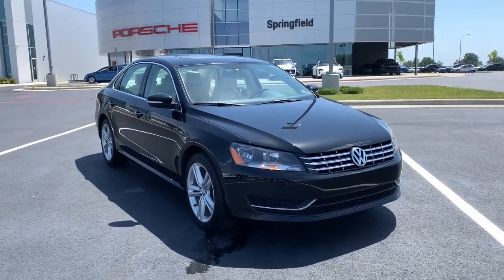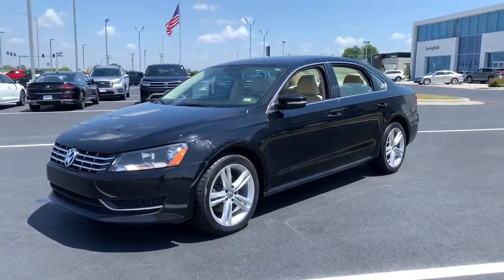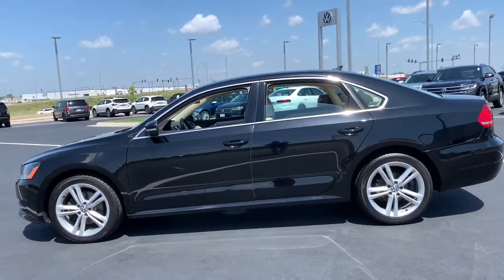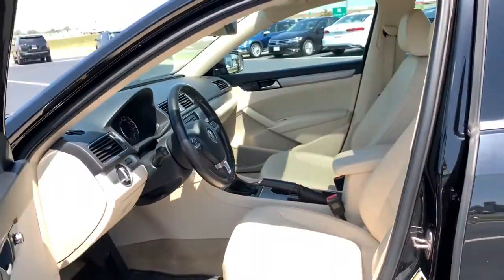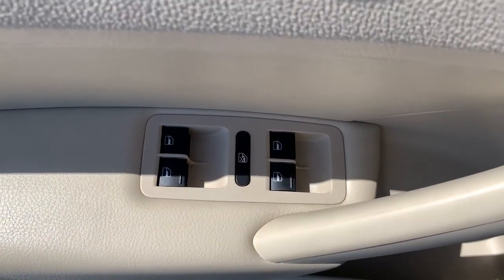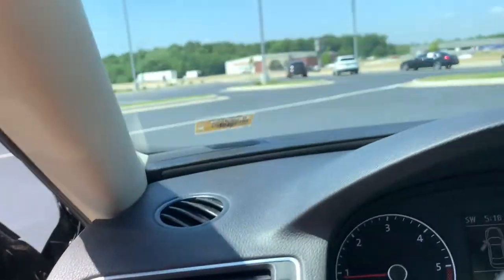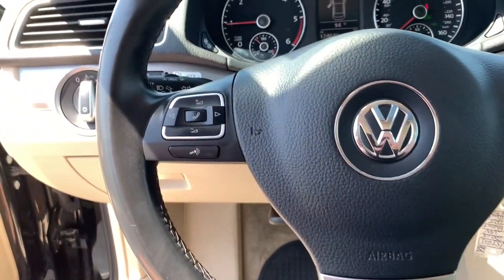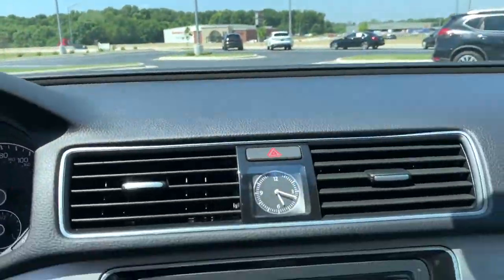2015 Volkswagen Passat Springfield, Branson, Republic, Ozark, Nixa, MO PV53055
Black Uni Used 2015 Volkswagen Passat available in Springfield, Missouri at Napleton AutoWerks Springfield. Servicing the Branson, Republic, Ozark, Nixa, MO area.

2.0L TDI SE w/Sunroof trim Black Uni exterior and Cornsilk Beige interior. EPA 42 MPG Hwy/30 MPG City! Moonroof Heated Seats Satellite Radio Aluminum Wheels Back-Up Camera Diesel. KEY FEATURES INCLUDE: Sunroof Heated Driver Seat Back-Up Camera Diesel Satellite Radio. Volkswagen 2.0L TDI SE w/Sunroof with Black Uni exterior and Cornsilk Beige interior features a 4 Cylinder Engine with 150 HP at 3500 RPM*. EXPERTS REPORT: Edmunds.com explains The Passats spacious interior caters to American tastes by allowing stretch-out room for adults both front and rear as well as generous cargo capacity within its voluminous trunk.. OUR OFFERINGS: Welcome to Napleton Autowerks/Missouri located in Springfield MO your number one source for quality used vehicles. With our impressive inventory of cars trucks and SUVs were sure to meet your needs and budget. Our team is made up of automotive professionals you can trust and we guarantee a hassle-free satisfying car buying experience. We look forward to serving you in the near future! Pricing analysis performed on 6/28/2022. Horsepower calculations based on trim engine configuration. Fuel economy calculations based on original manufacturer data for trim engine configuration. Please confirm the accuracy of the included equipment by calling us prior to purchase.